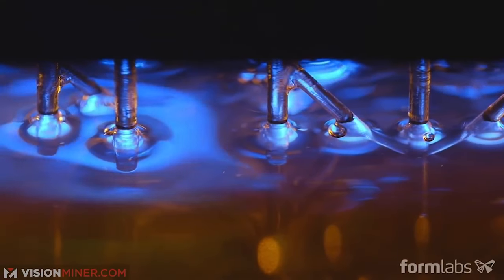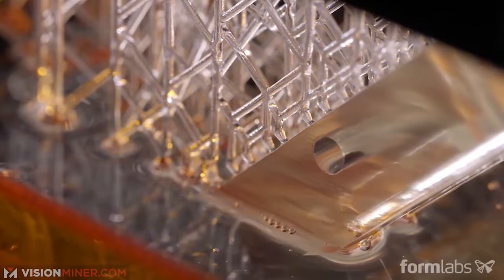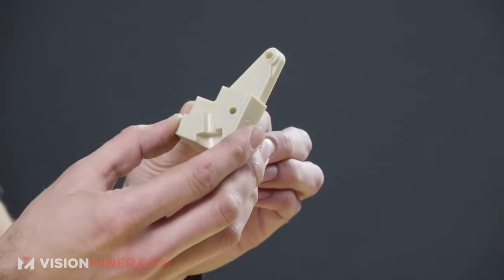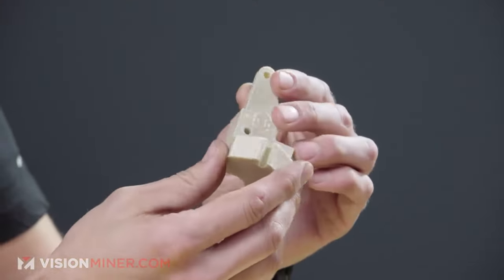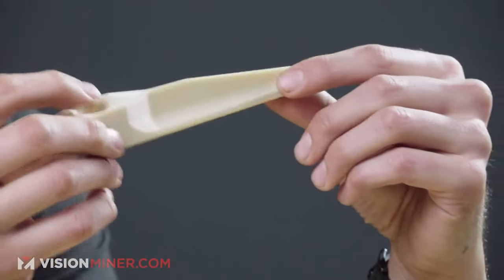Why You NEED a Heated Chamber for 3D Printing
Why do most 3D printers not have chambers, let alone heated chambers? Rob and Cole  discuss the importance, in this day and age, with advanced filaments, why heated chambers are so important!

Imagine - you're printing ABS -- the layers are going down at 250c -- your print makes it up two inches, and now the bottom of the print is the bed temp, at 110c -- but the top is still hot -- now, the warping occurs, because the bottom of the part is hotter than the top of the part, and that's not even mentioning the corners and fine features of the part...

Heated chambers can fix a LOT of that.

At Vision Miner, we specialize in Functional 3D printing and 3D Scanning, especially using high-performance plastics like PEEK, ULTEM, PPSU, PPS, CFPA, and more.